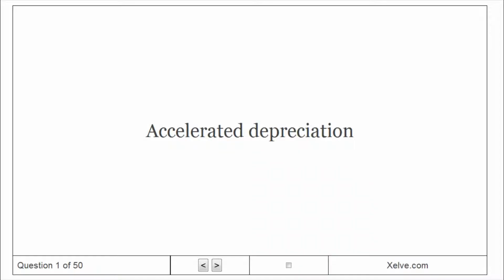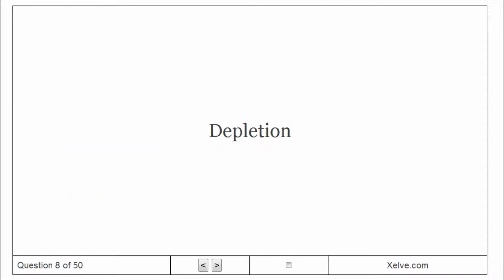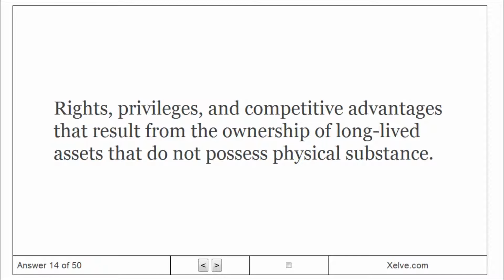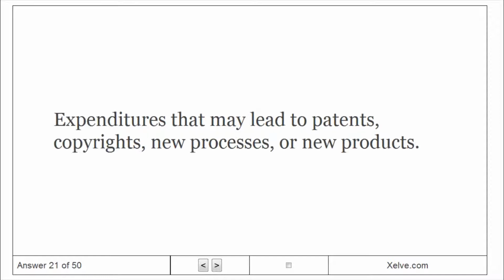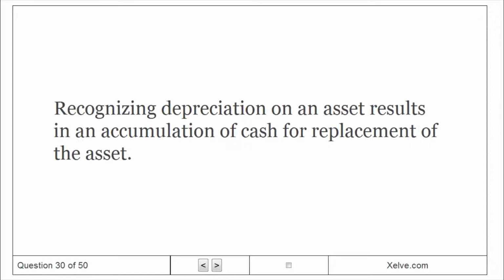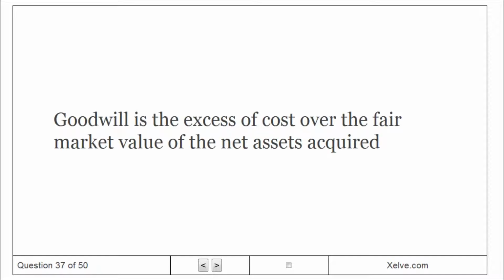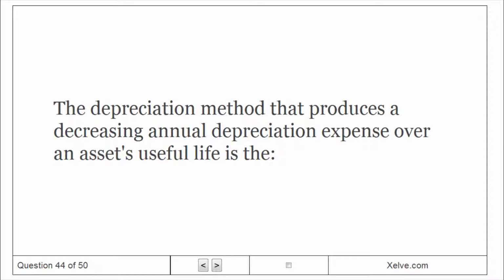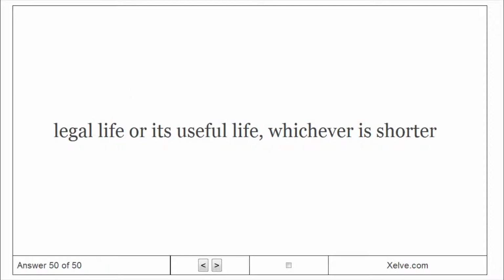Financial Accounting - 9 Plant Assets, Natural Resources, and Intangible Assets - Flashcards